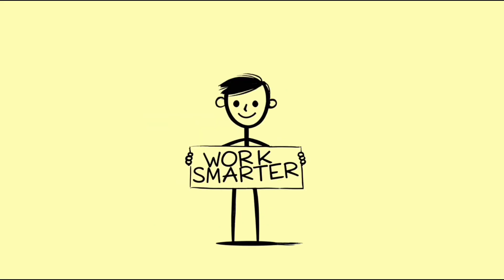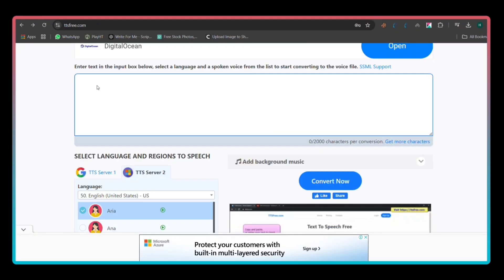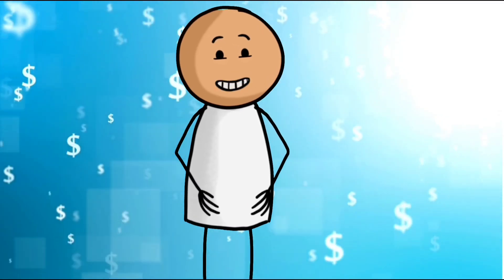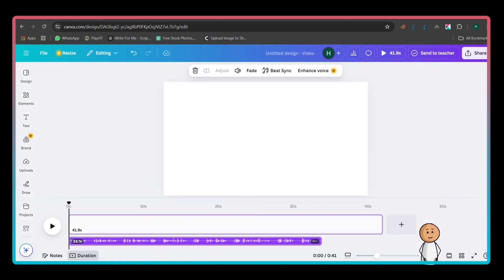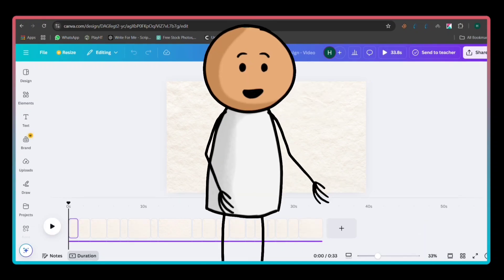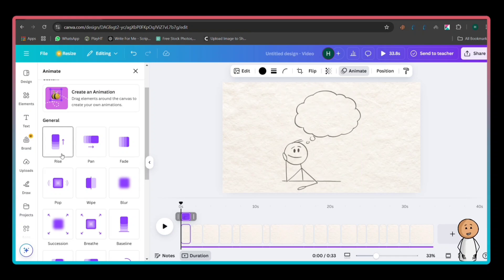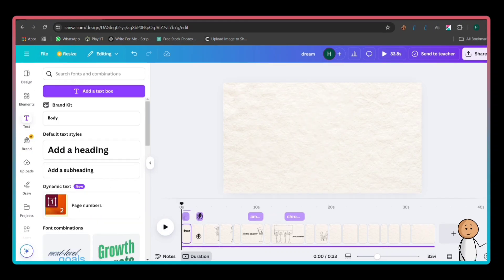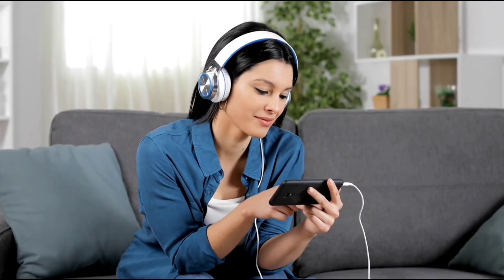How i Create Viral stick Figure animation in Canva Complete Guide Step-By-Step | Earn 5000$ Monthly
📢 How I Create Viral Stick Figure Animation in Canva (Complete Guide) | Earn $5000 Monthly 💰

Are you looking for a simple yet highly effective way to create viral videos and make money online ? In this detailed tutorial, I will walk you through the exact steps to create engaging stick figure animations using Canva. Whether you want to make animated explainer videos, YouTube Shorts, or social media content, this step-by-step guide will help you master the art of stick figure animation and start earning $5000 per month!

🔥 Why Stick Figure Animations?
✅ Simple but effective: Minimalist animations grab attention and improve engagement
✅ Easy to create: No advanced animation skills or expensive software required
✅ Monetizable: Great for YouTube, TikTok, Instagram, and freelancing
✅ Fast content production: Create multiple videos quickly
✅ High demand: Businesses and brands need animations for marketing

👉 What You’ll Learn in This Video:
🔹 How to create stick figure animations in Canva (Beginner-friendly)
🔹 Best Canva animation techniques for viral videos
🔹 How to use Canva’s free & pro animation tools effectively
🔹 How to add smooth transitions, effects, and movements
🔹 How to monetize Canva animations and make money online

🎬 Step-by-Step Guide to Creating Stick Figure Animation in Canva

Step 1: Setting Up Your Canva Account

- Go to [Canva.com] and sign up for a free account

Step 2: Creating a Stick Figure Character

- Use Canva’s stick figure templates or draw your own
- Search for “stickman” in the elements section
- Customize the character with different colors, styles, and expressions

Step 3: Adding Movement & Animation
- Use Canva’s animation effects like "Rise," "Drift," "Pan," and more
- Break movements into frames for a smoother animation
- Add keyframe transitions to create a storytelling effect

Step 4: Enhancing with Backgrounds & Effects
- Choose a relevant background (e.g., classroom, office, nature)
- Add motion elements (e.g., moving arrows, pop-up text, hand-drawn effects)

- Save your animation in MP4 format (1080p for best quality)
- Optimize for YouTube Shorts (9:16 ratio) or other social platforms
- Add captions & text overlays to make your content more engaging

💰 How to Make $5000/Month with Stick Figure Animation

1️⃣  YouTube Shorts Monetization
- Upload your stick figure animations to YouTube Shorts
- Earn from ad revenue, memberships, and Super Thanks

2️⃣  Sell Animations on Fiverr & Upwork
- Create freelance gigs offering stick figure animations
- Charge $50-$200 per animation depending on complexity
- Deliver content for businesses, YouTubers, and social media marketers

3️⃣  Create Explainer Videos for Brands
- Many businesses need simple explainer animations
- Offer services on platforms like Fiverr, Upwork, and Freelancer
- Use Canva to create affordable yet professional-looking animations

- Earn recurring commissions whenever someone signs up
- Promote additional animation tools like Envato Elements & Motion Array

5️⃣  Sell Digital Products & Courses
- Create an online course teaching stick figure animation
- Sell editable Canva animation templates
- Offer eBooks or guides on animation monetization

🎯 Bonus Tips for Going Viral with Stick Figure Animation
🔥 Use trending topics– Create animations around viral trends
🔥 Keep videos short & engaging – 30-60 seconds work best for YouTube Shorts & TikTok
🔥 Use storytelling techniques– Add a problem-solution structure to make videos compelling
🔥 Optimize video titles & descriptions – Use keywords like "Canva animation tutorial," "stick figure animation," "how to make viral animations"
🔥 Post consistently – Upload 3-5 animations per week for faster growth